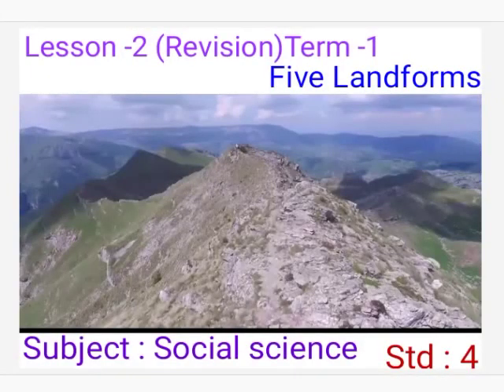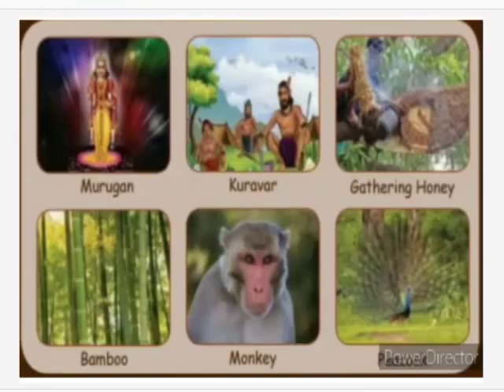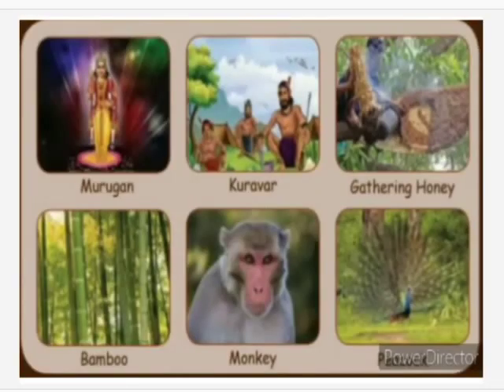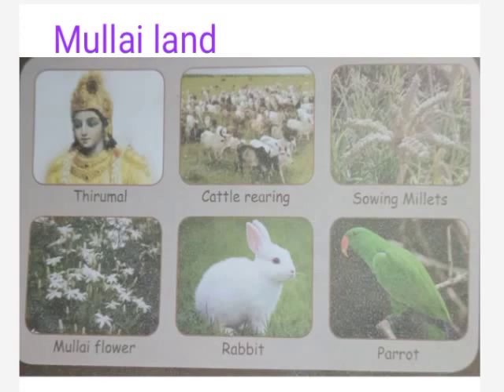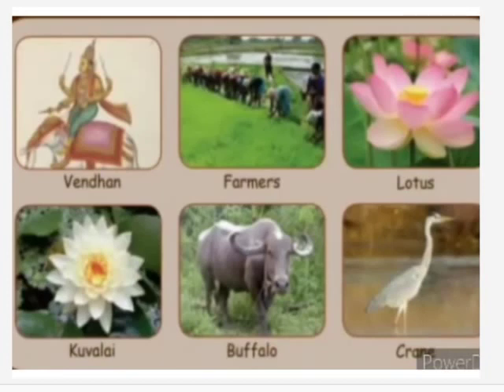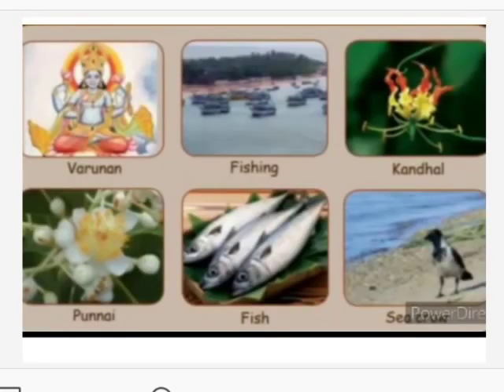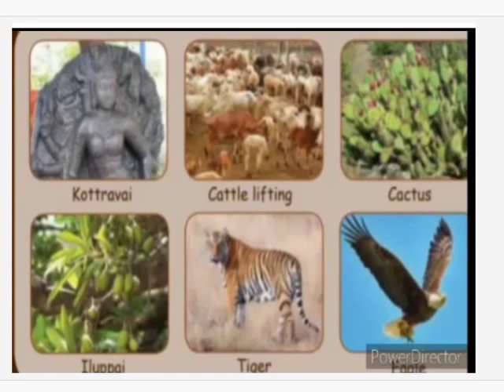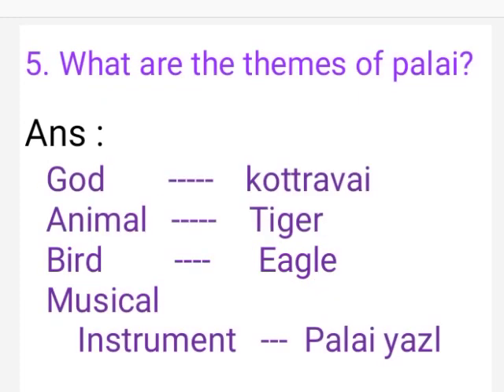STD IV, TERM I, SOCIAL SCIENCE, SRI KANNA MATRICULATION HIGHER SECONDARY SCHOOL, MUDUKULATHUR.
std:IV
Term:I
Subject:Social science
Lesson-2  (Five landforms)